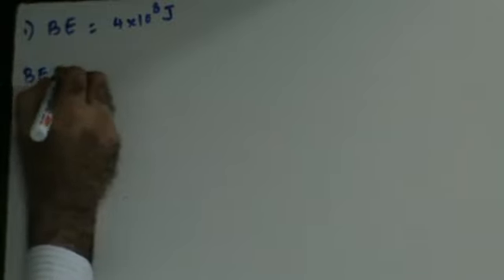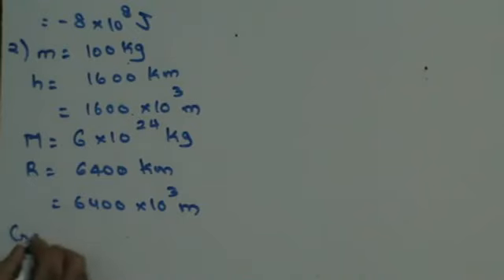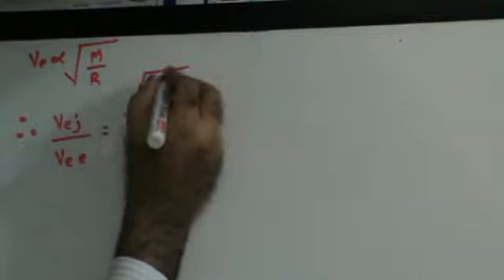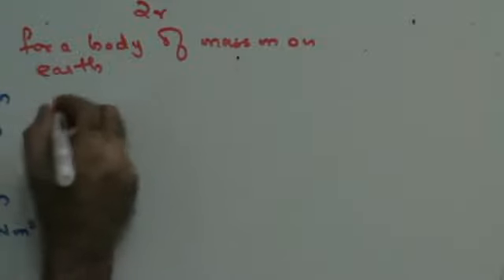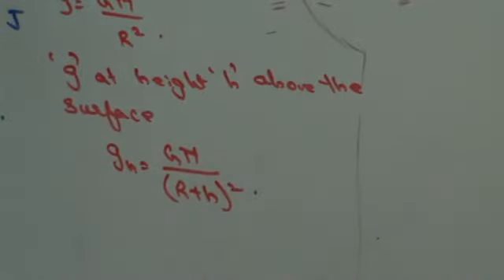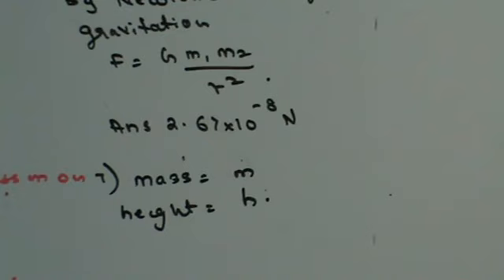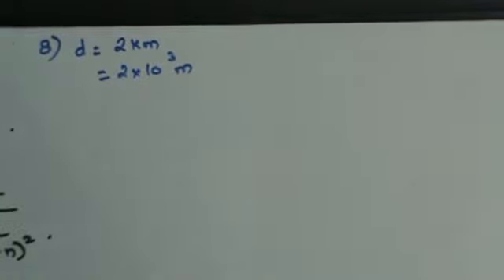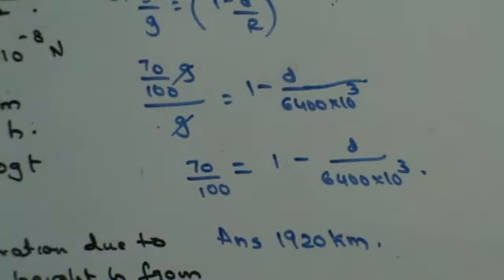12 phy garvitation 5